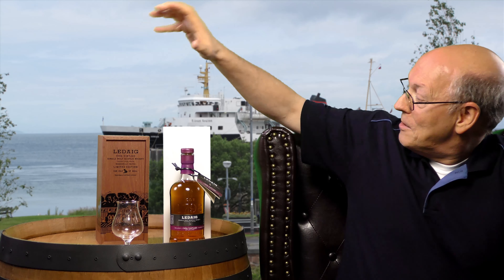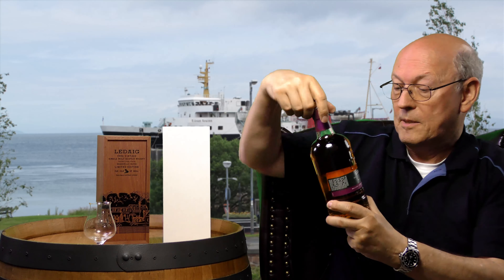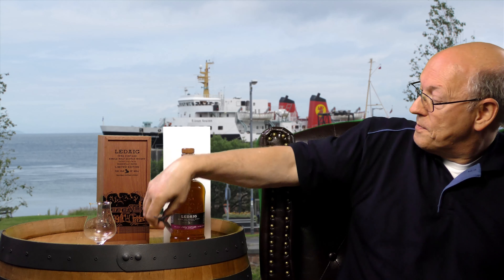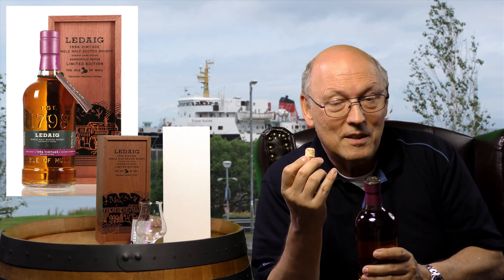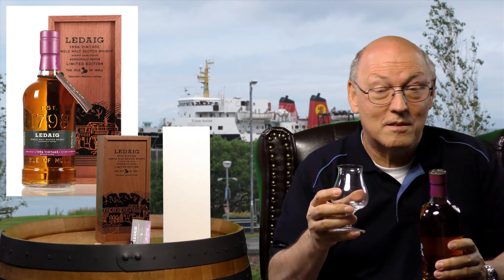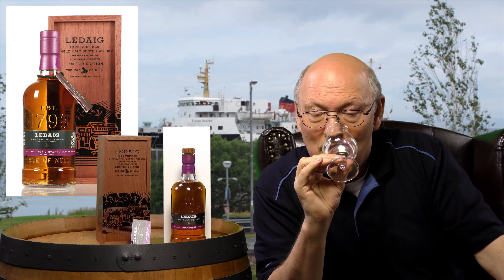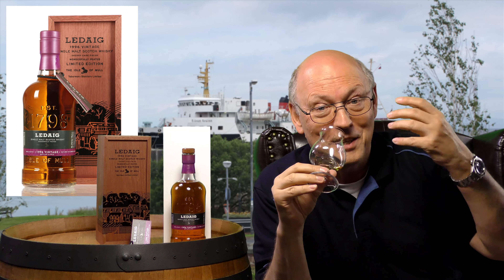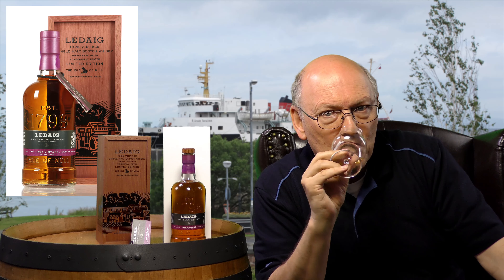Whisky Review/Tasting: Ledaig Oloroso 1996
Nosing 7:21
Whisky.com reviews the Ledaig Oloroso 1996.